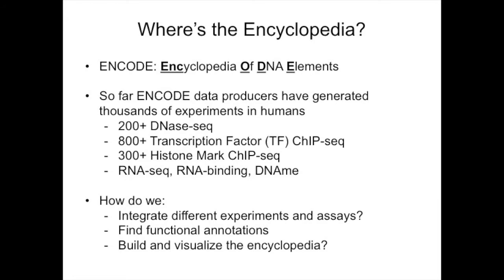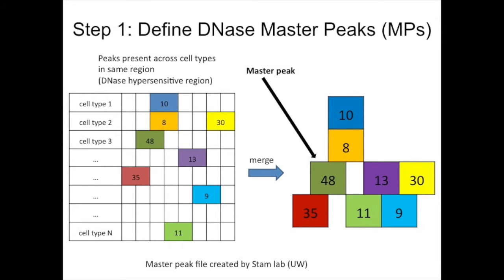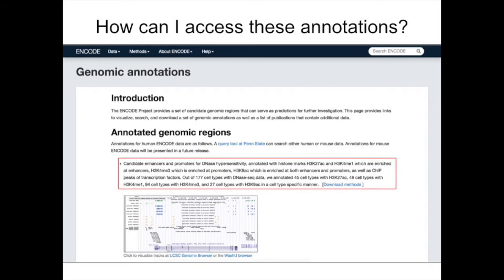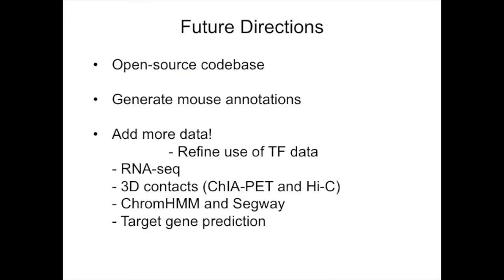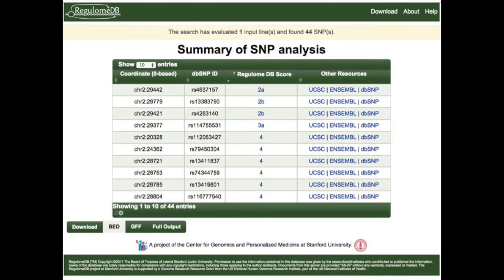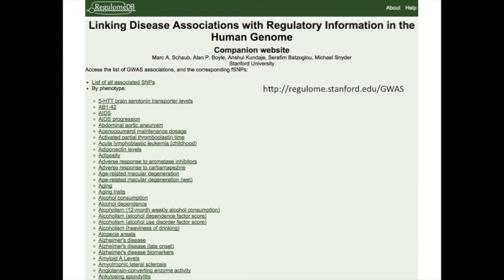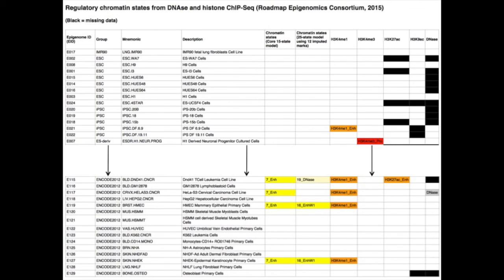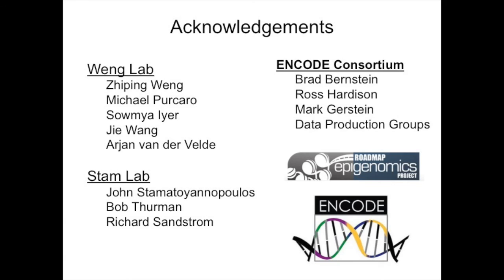The ENCODE Encyclopedia and Variant Annotation Using RegulomeDB and HaploReg - Jill E. Moore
October 11, 2015 - ENCODE and the Common Fund-supported Roadmap Epigenomics Mapping Centers (REMC) held a workshop at the American Society of Human Genetics (ASHG) annual meeting. More